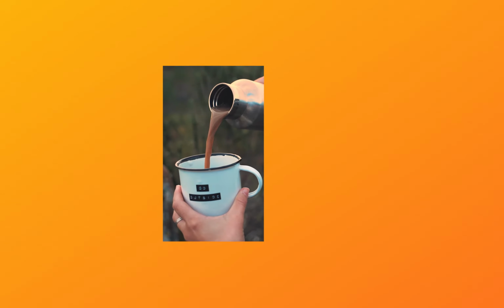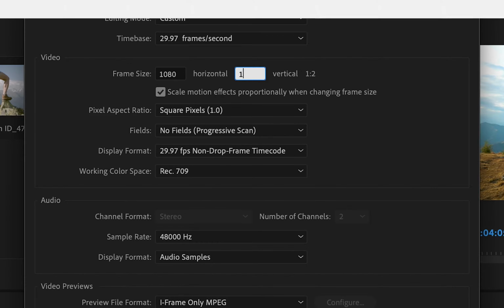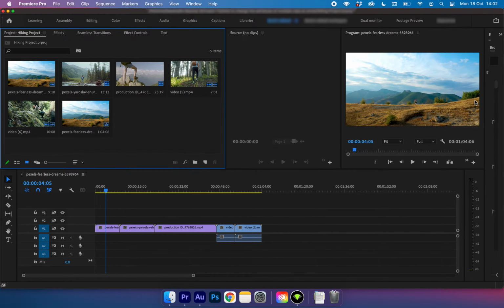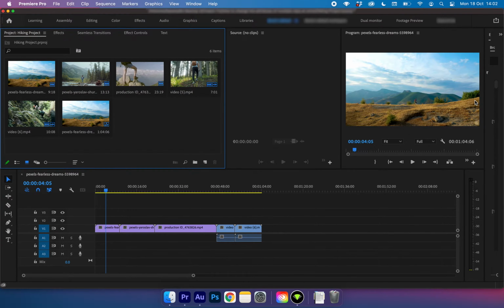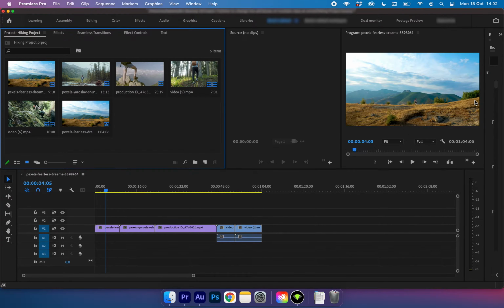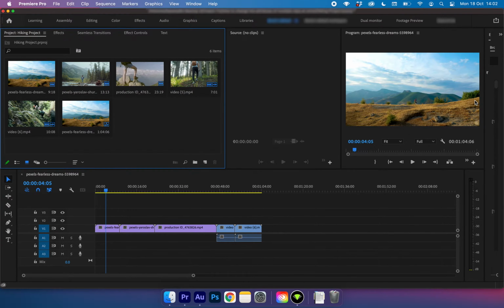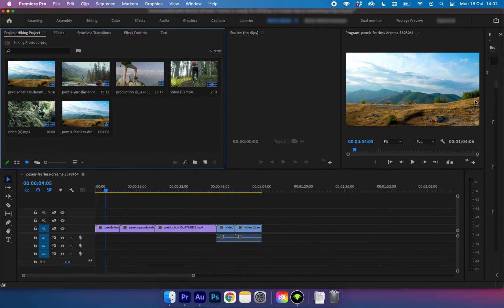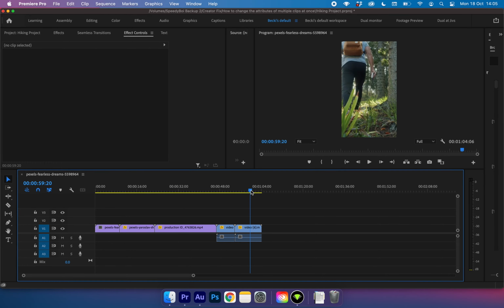How To Change The Resolution of a Project in Premiere Pro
Learn how to change the sequence settings of an existing project in Premiere Pro. This allows you to change the resolution of any project, which is ideal when creating videos for multiple platforms (ie. YouTube, Facebook, Twitter, Instagram, Tiktok etc.)

Follow along with timestamps 👇

0:00 - Intro
0:36 - How to change sequence settings
0:49 - Changing the frame size
1:34 - Adjusting clips to fit new resolution